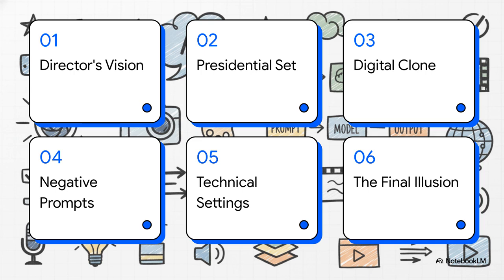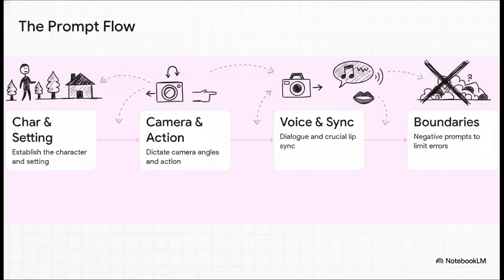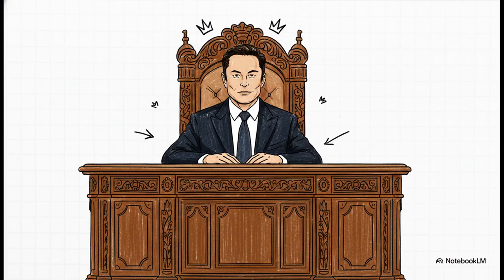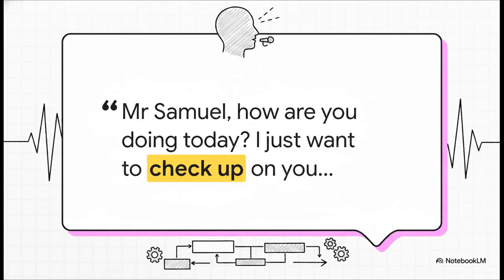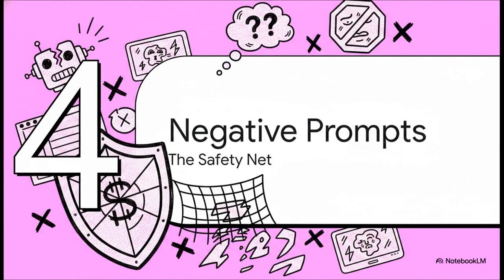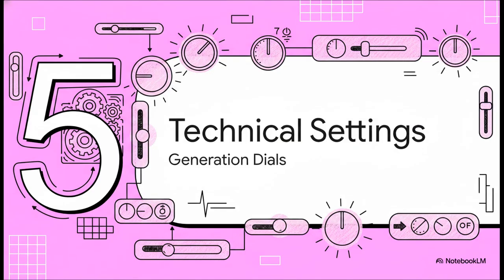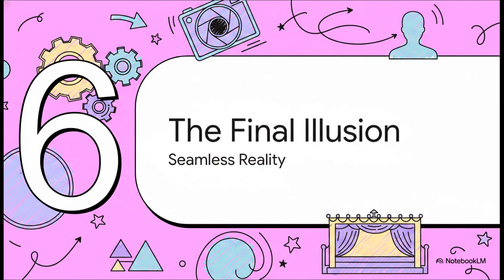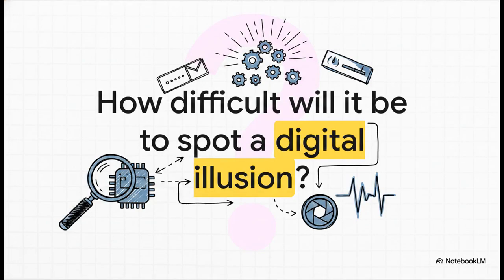May 19, 2026